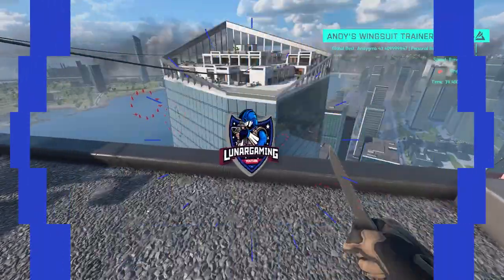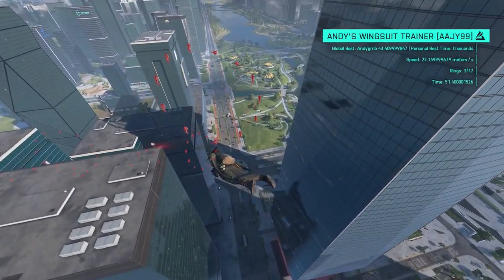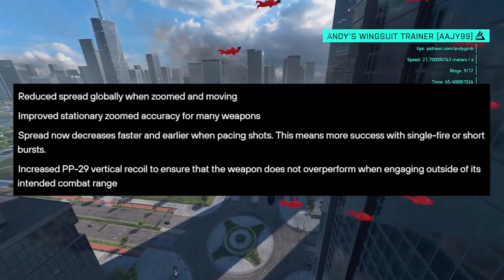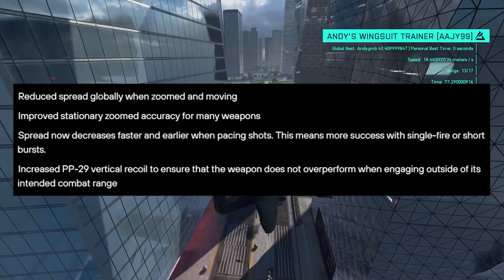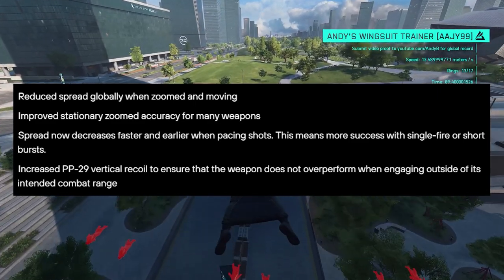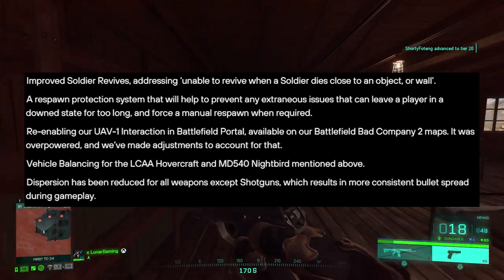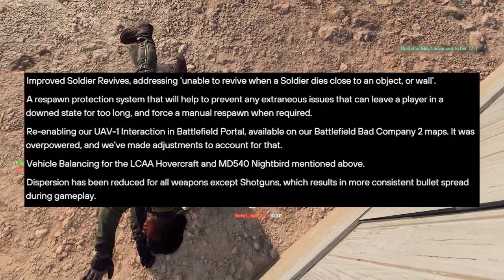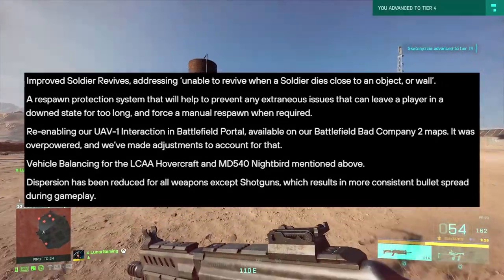Battlefield 2042 - New Update #2 Details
The upcoming update 2 is out tomorrow and here is everything we know thats in the patch notes and details of update 3 as well.